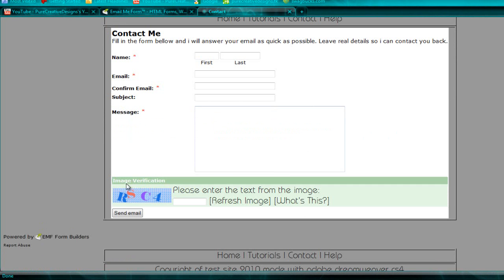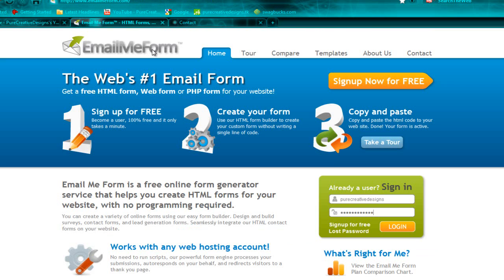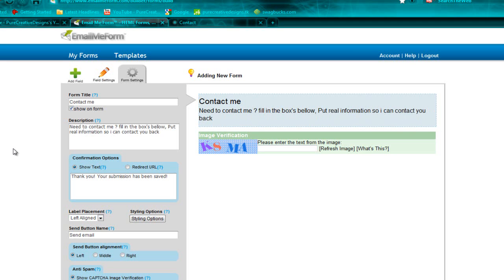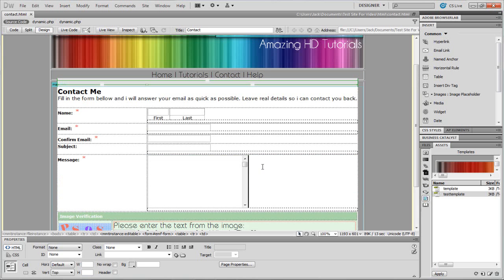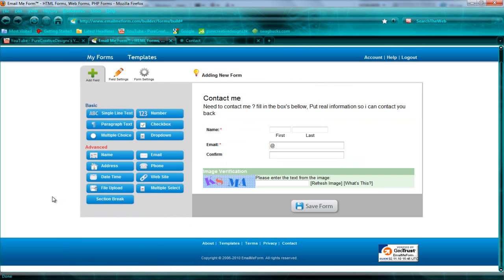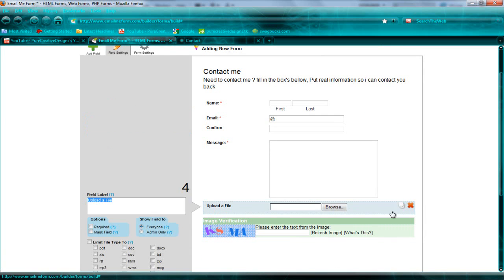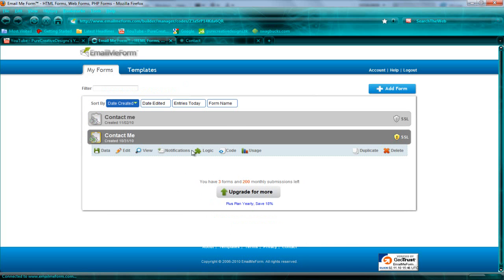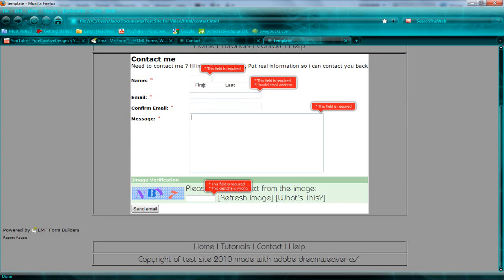Dreamweaver CS4 and CS5 tutorial: Creating a Contact form in seconds!